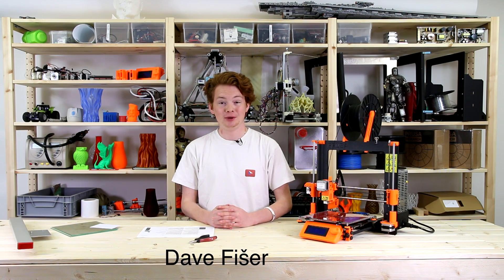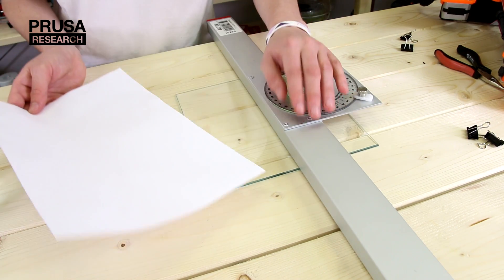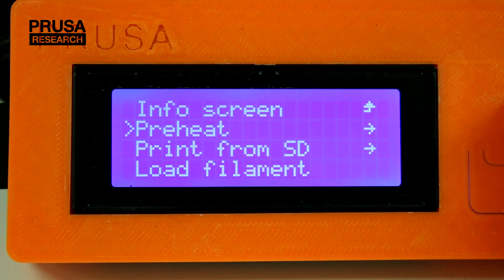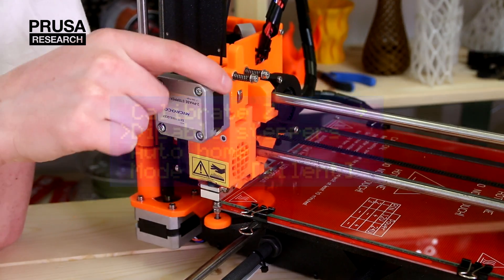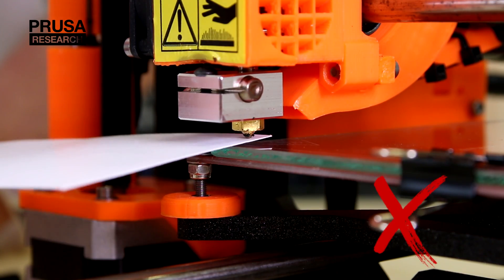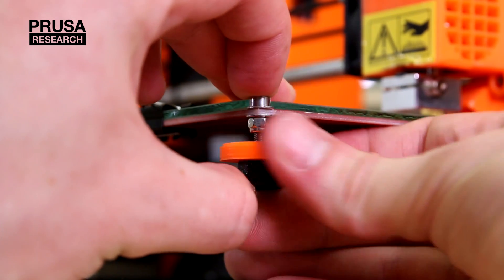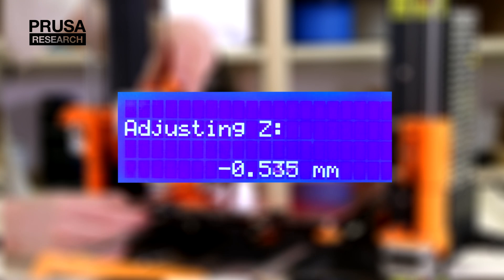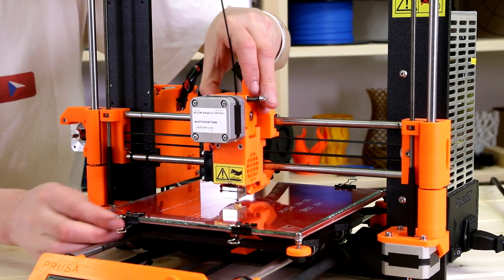Original Prusa i3 calibration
Today we are going to properly calibrate Original Prusa i3 before printing.